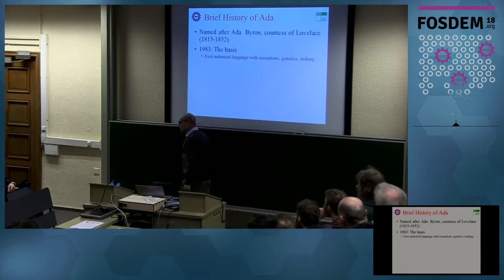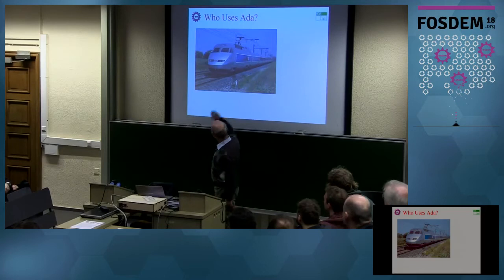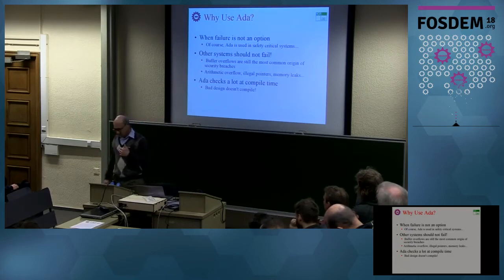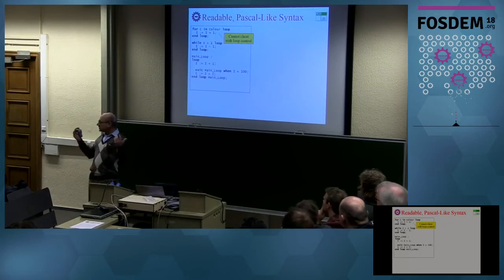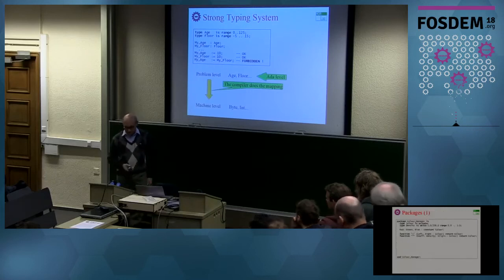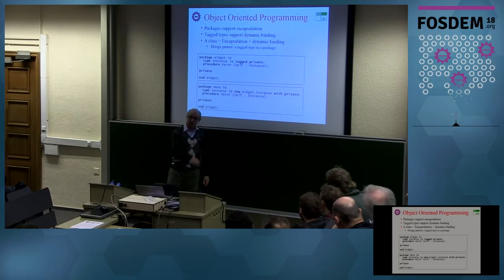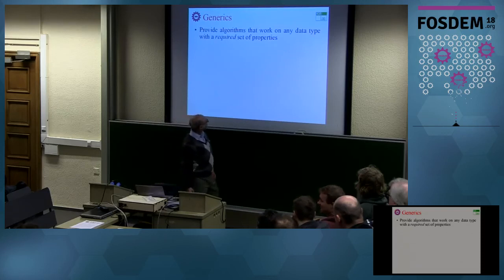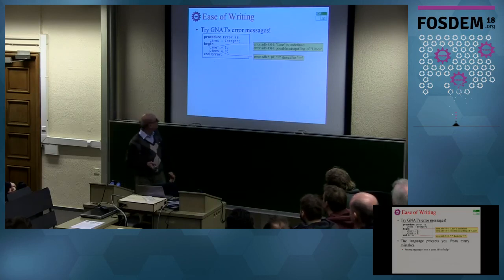An Introduction to Ada for Beginning and Experienced Programmers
by Jean-Pierre Rosen